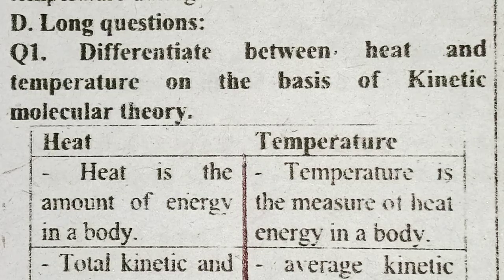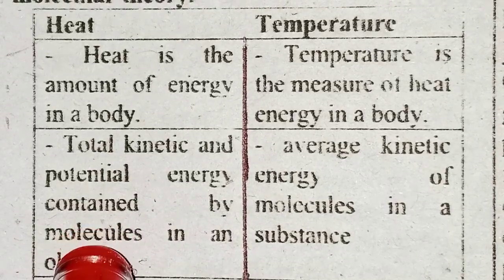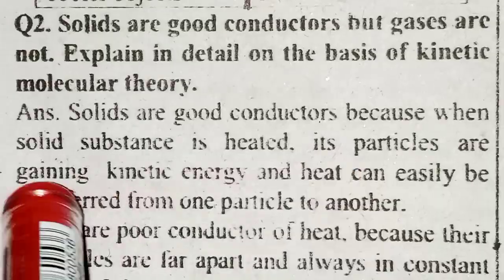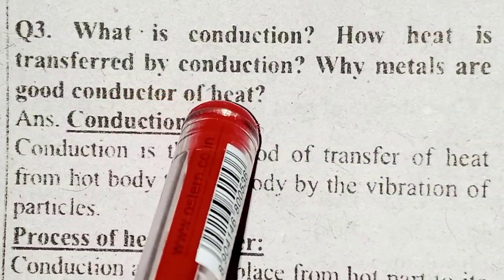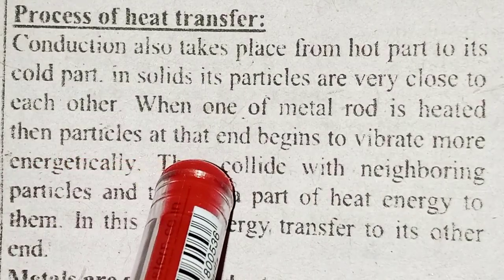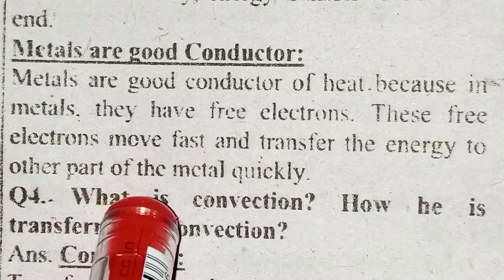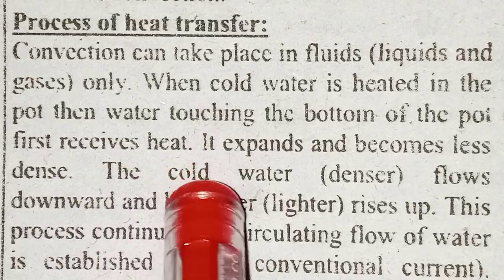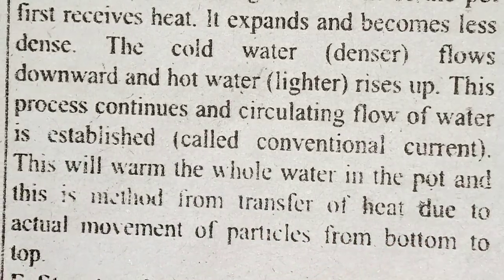Science Class 7th|in Pashto|Ch#10|Heat and Temperature| Kpk Textbook|Long Questions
general science for class 7th kpk textbook Peshawar in Pashto
grade 7 general science new course
unit 10
class 7 science kpk board
class 7 science kpk board complete course
class 7 science kpk textbook
class 7th
سائنس کلاس ہفتم
سائنس کلاس 7
7سائنس